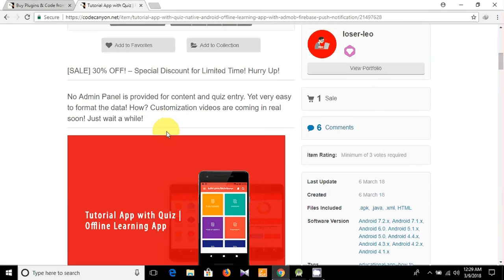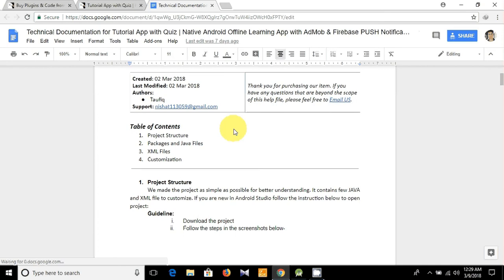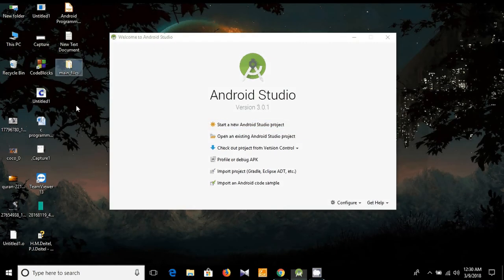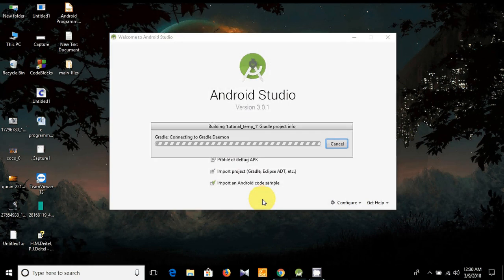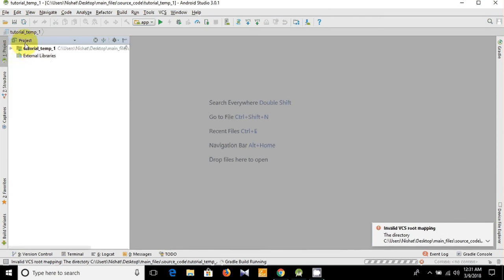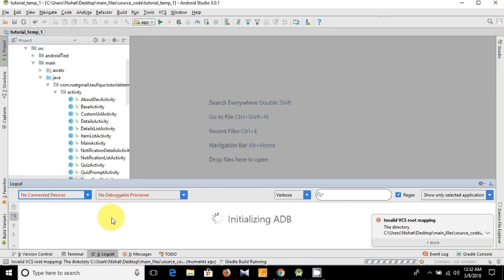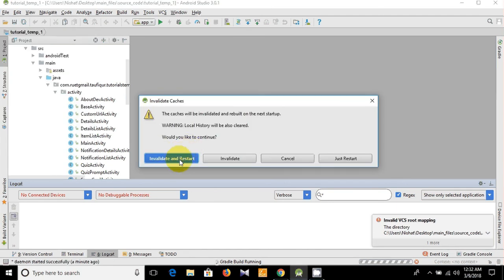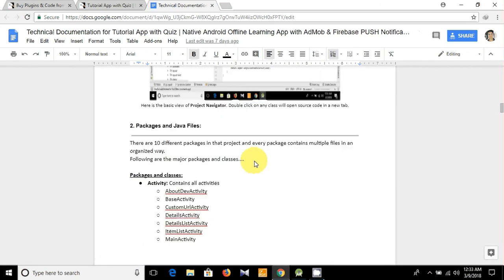01. How to open a project in Android Studio - Tutorial & Quiz Android App with Source Code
This tutorial shows how to open a project in Android Studio.